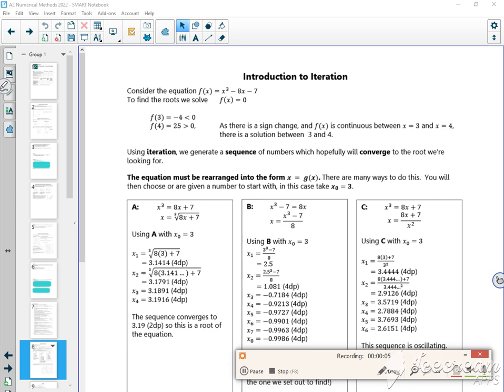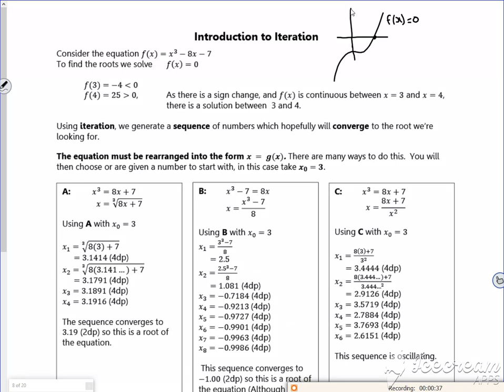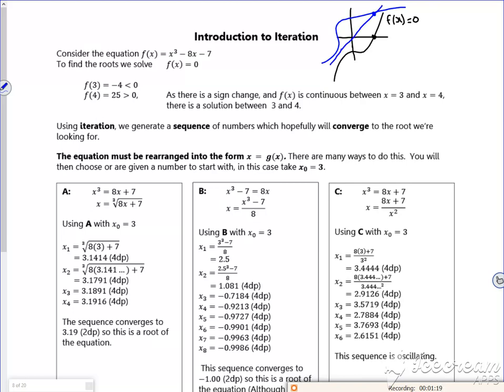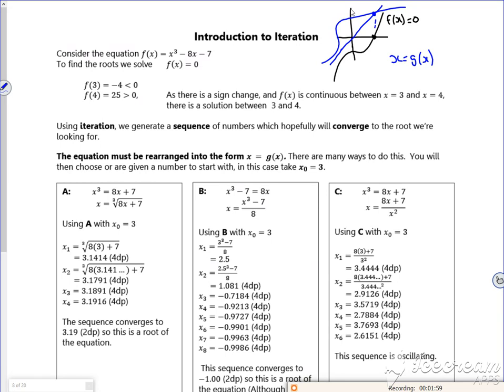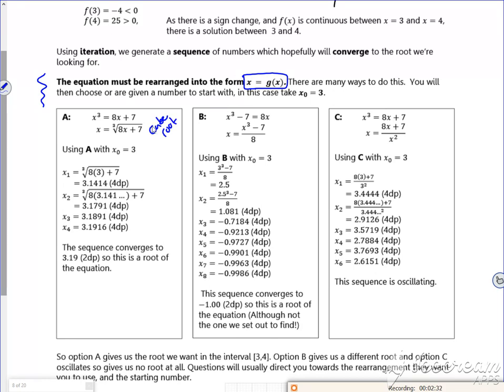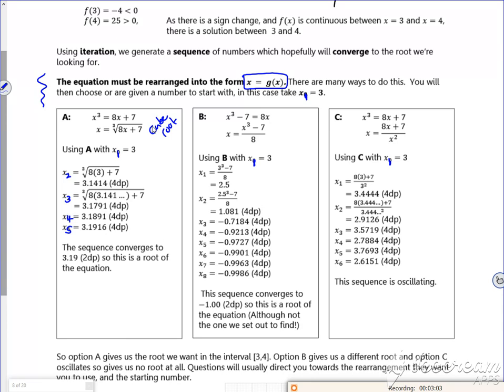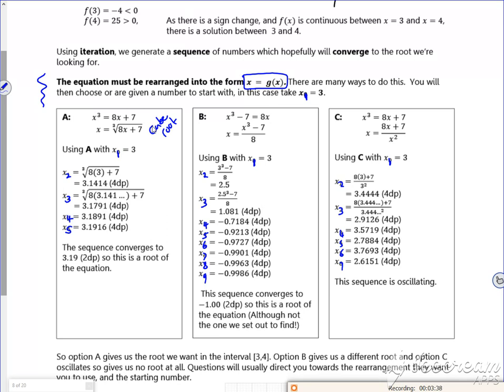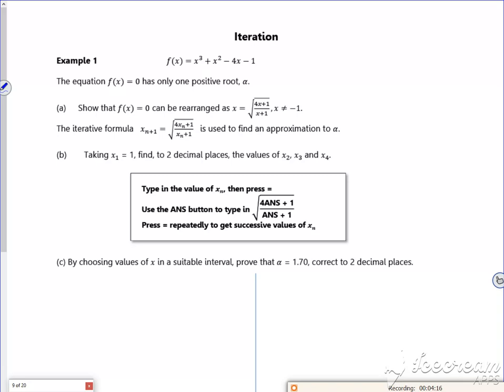A2 num method L2 vid1